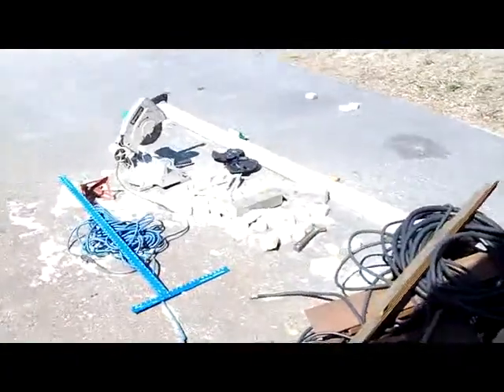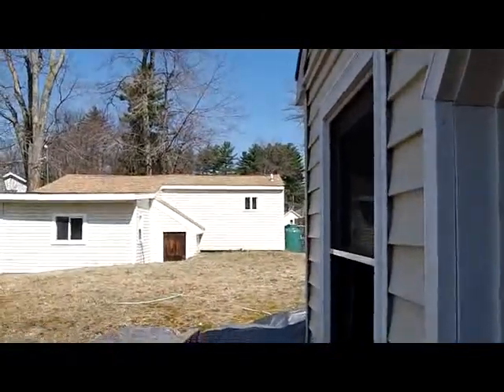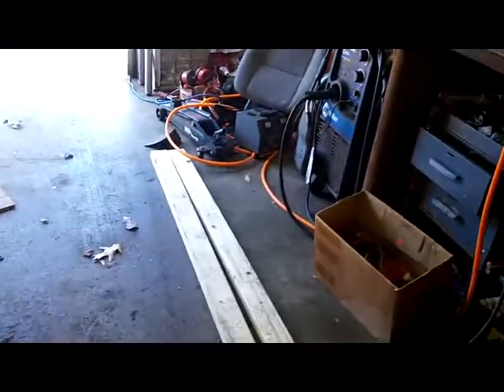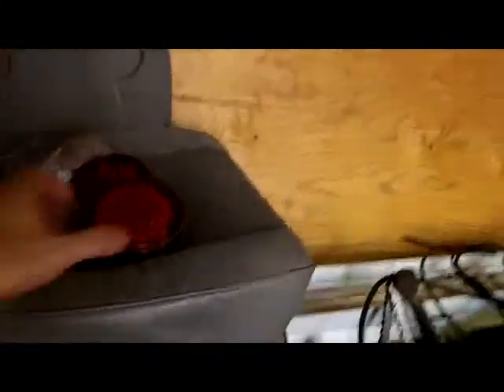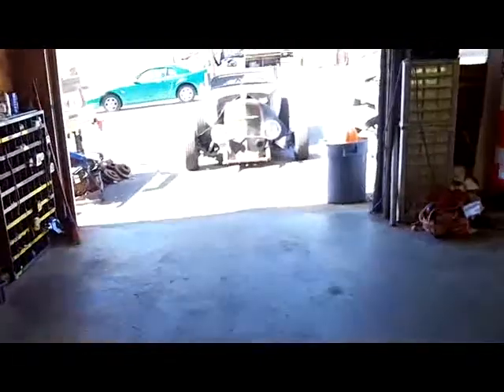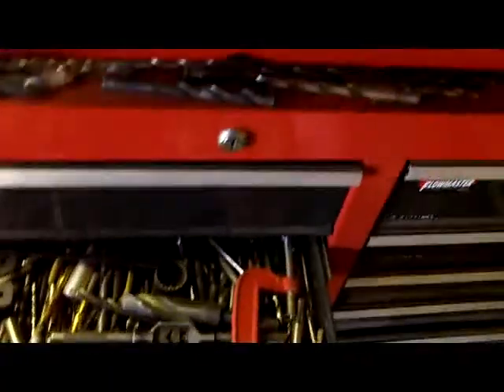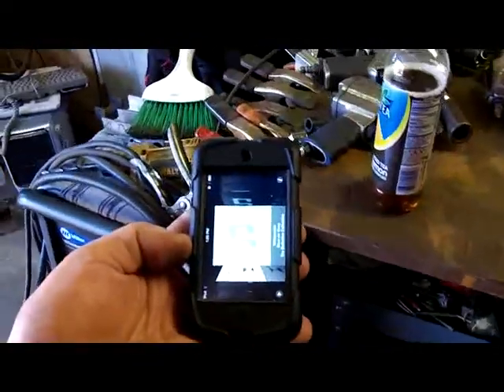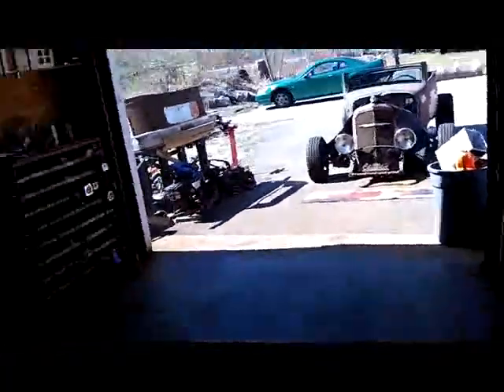EVELYN #195 - House then Hotrod Garage for the FIRST Video of 2012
I'm always cleaning.. and now I get to show you what I have been working on inside as well as what you see on the Hotrod.. My little House! - Enjoy.. Rob